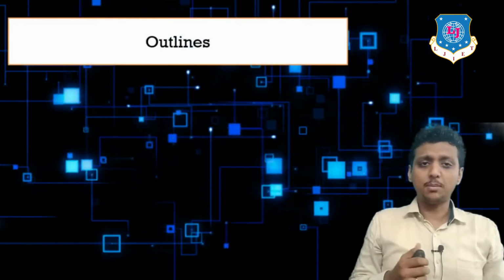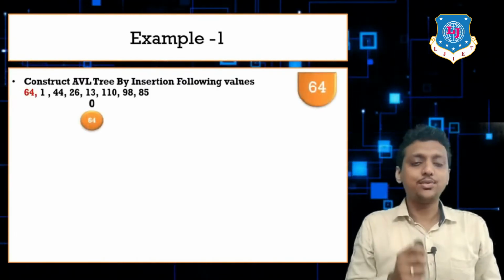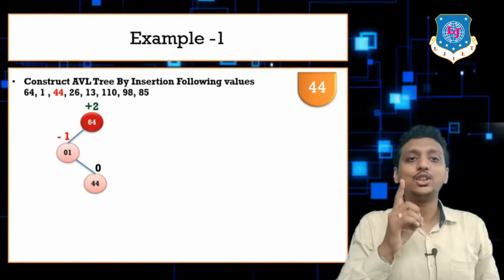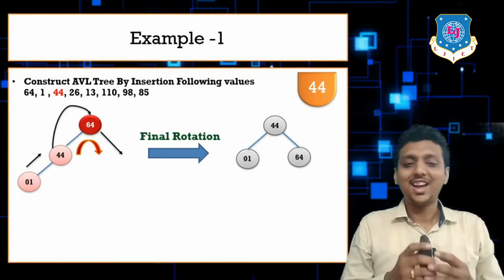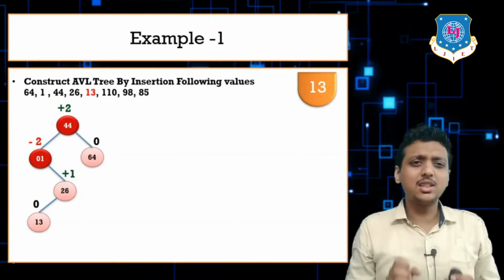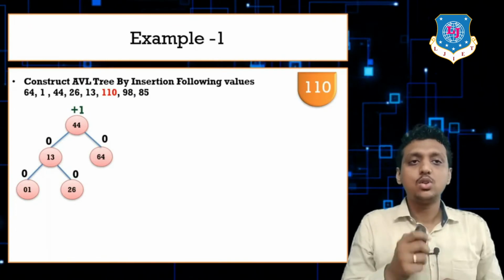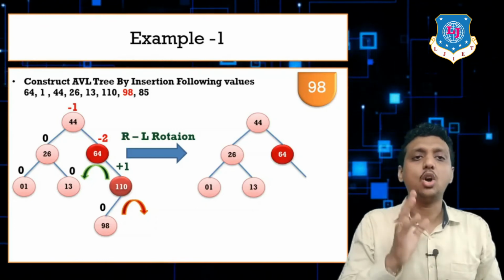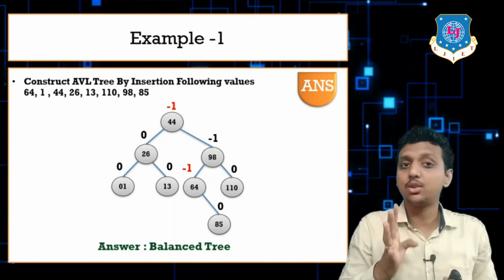Lec -52_AVL Tree : Examples of AVL Tree Insertion | Data Structures | First Year Engineering